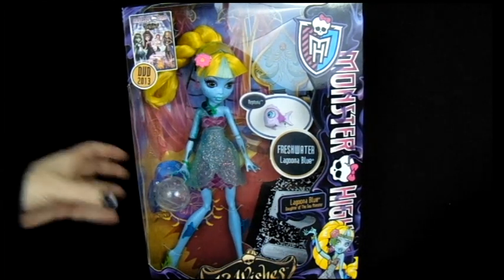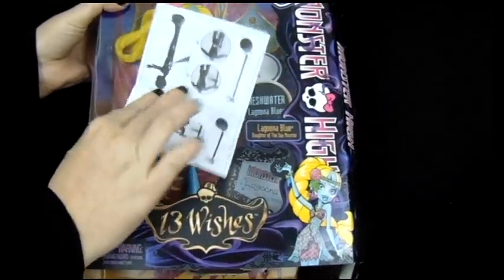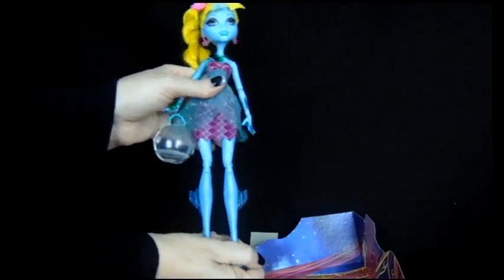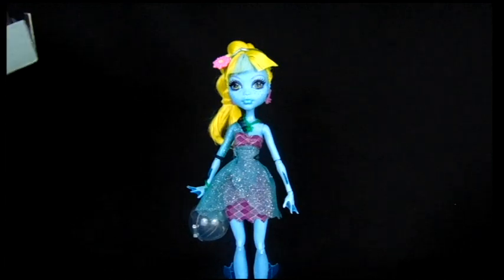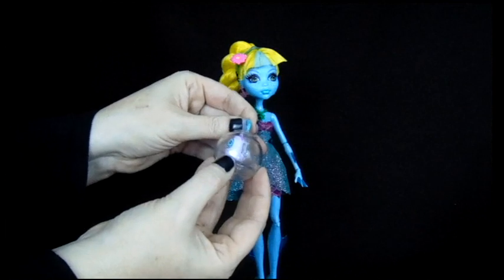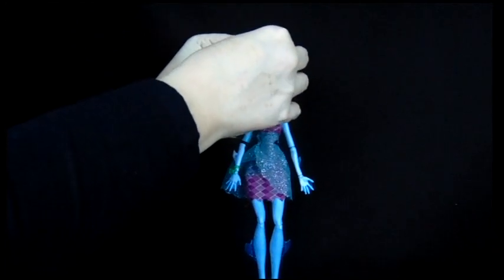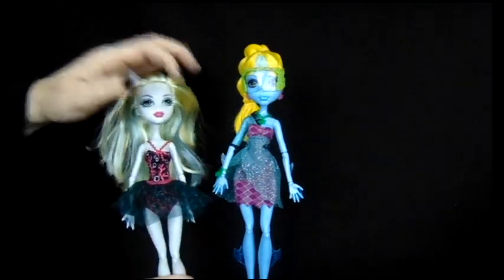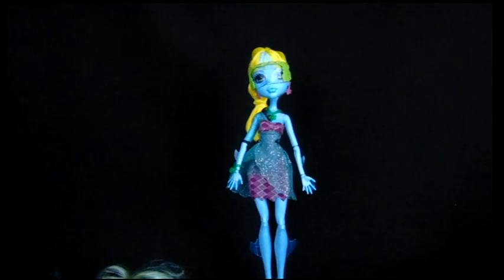Monster High 13 Wishes Lagoona Blue Box Opening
Watch as we open up and display our brand new 13 Wishes Lagoona Blue Monster High Doll.  Keep checking out our blog to find out what we turn her into.